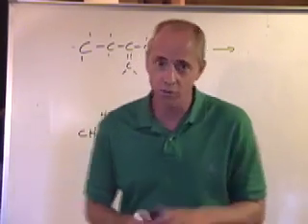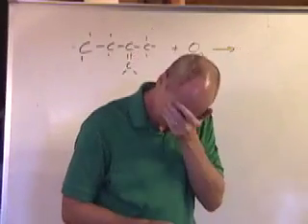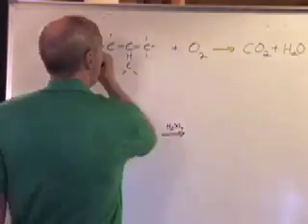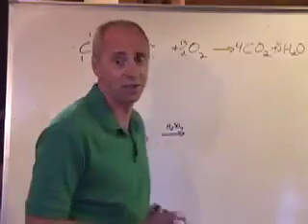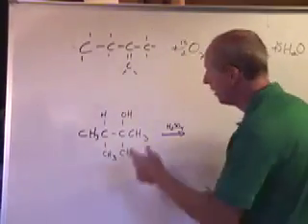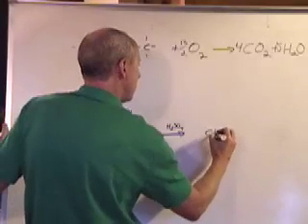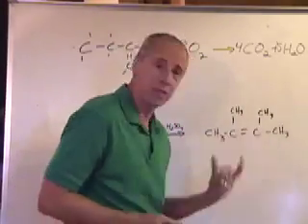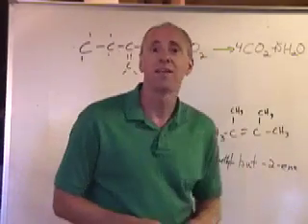Organic Chemistry 15: Combustion and Elimination